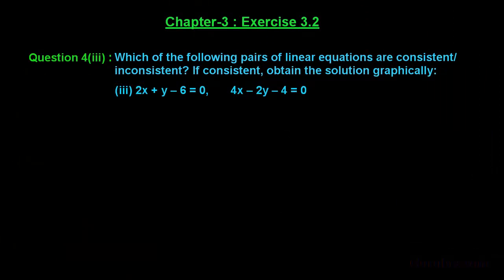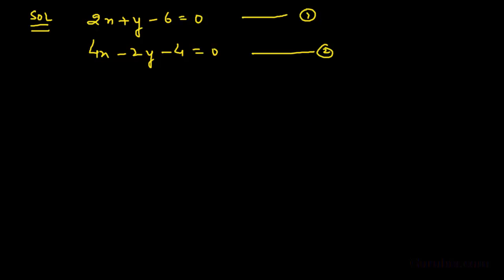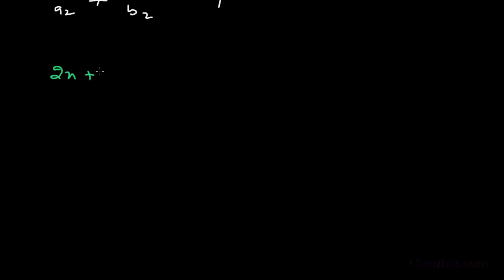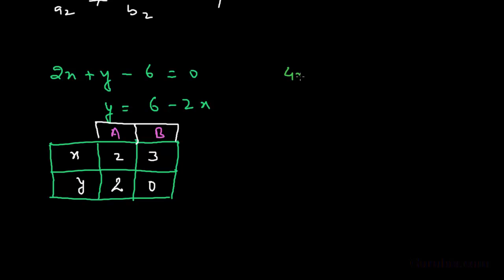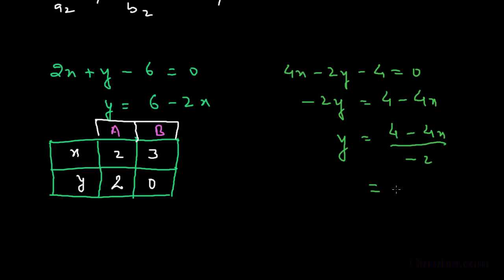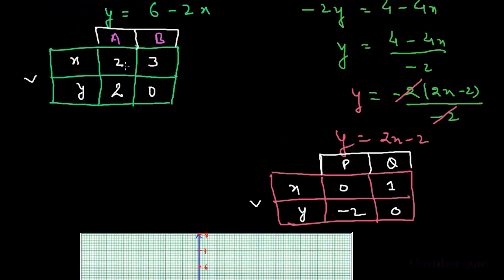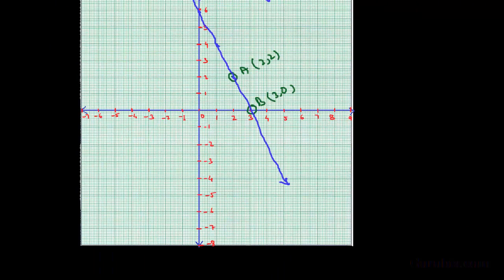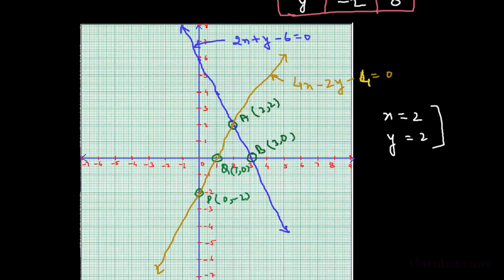Ex 3.2 : Q.4(iii) : Which of the following pairs of linear equations...Ch 3 | Math for Class X CBSE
In this video, we have solved the question "Which of the following pairs of linear equations are consistent/inconsistent? If consistent, obtain the solution graphically (iii) 2x + y - 6 = 0, 4x - 2y - 4 = 0."